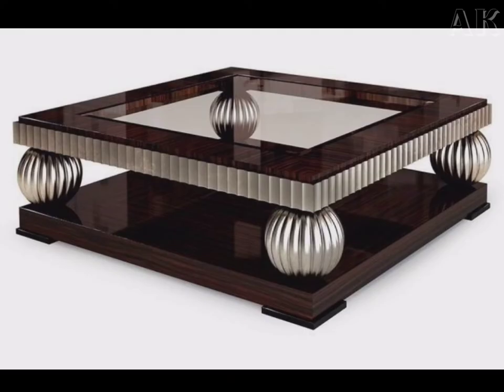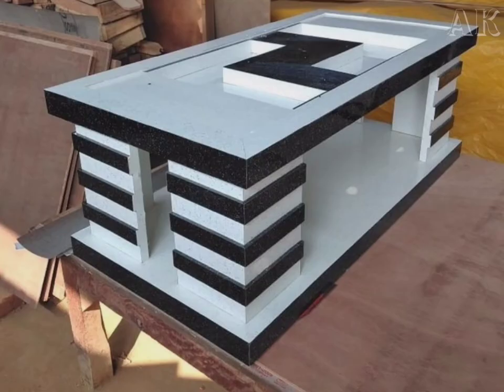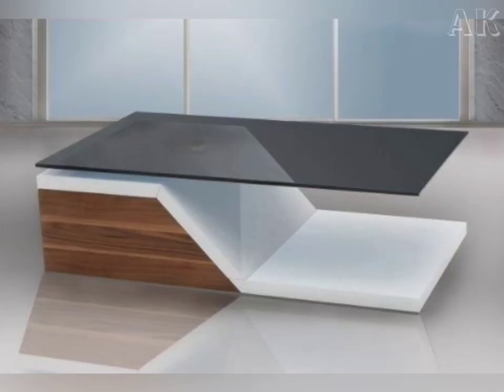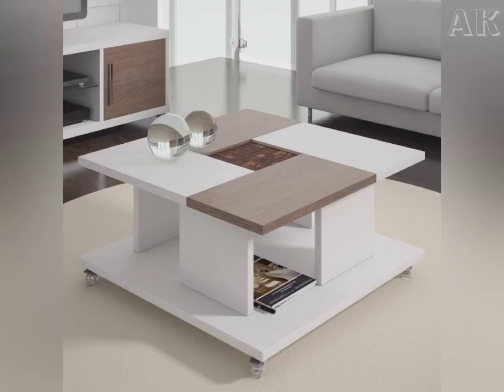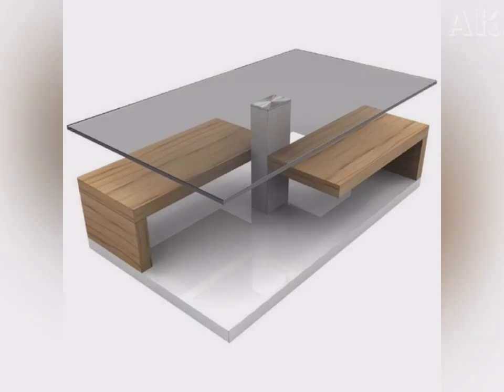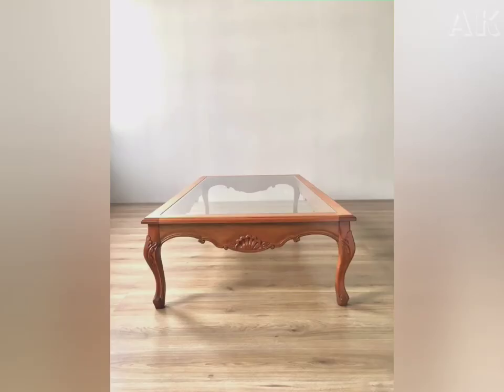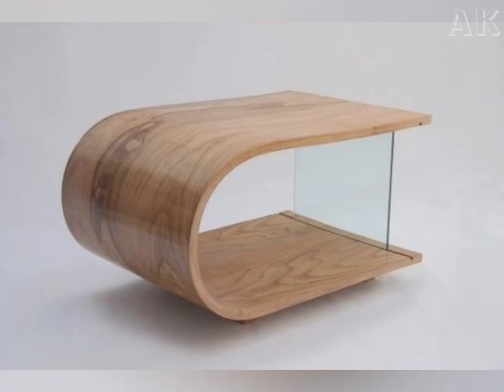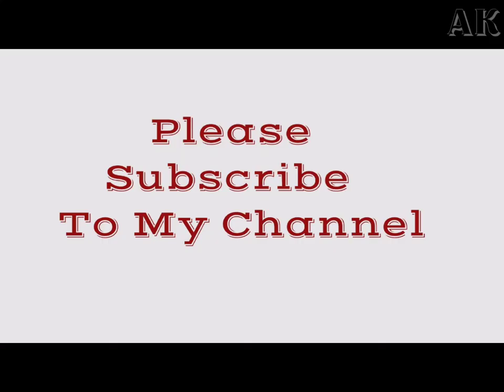Top 50+ Coffee Table Design || Center Table Design || Tea Table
friends is video mein top 50 center table ke design aur uske related ki jankari di gayi hai .

Your Queries -
centre table design
centre table
coffee table
coffee table designs
wooden table design
teapoy table
teapoy design